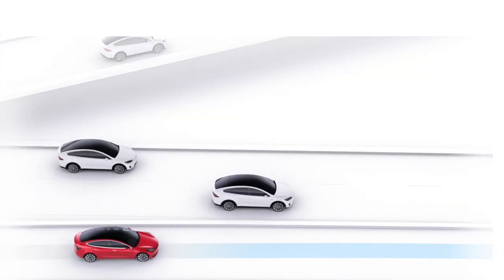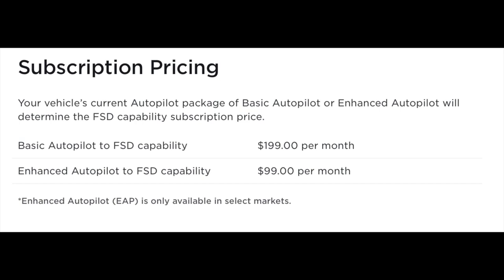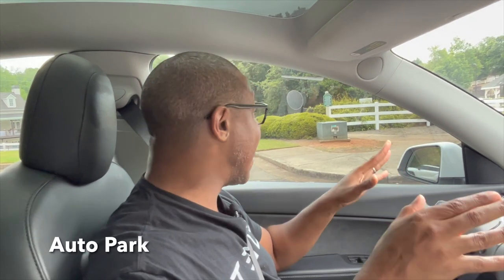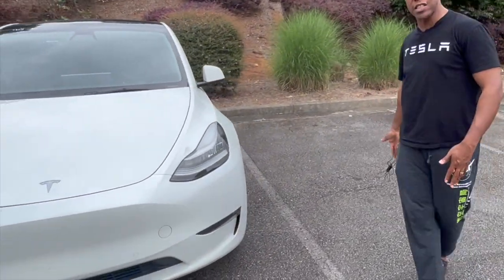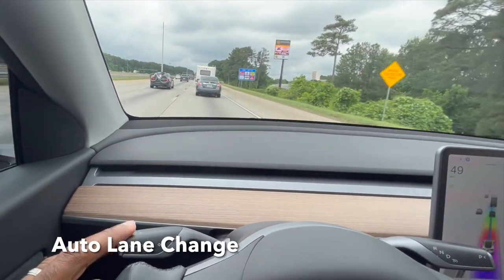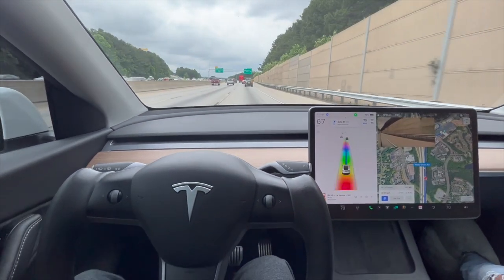Tesla Full Self-Driving (FSD) - Full Download and Review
In this Tesla Full Self-Driving (FSD) Full Download and Review video, we look at Tesla's newest software update, Tesla Full Self-Driving (FSD). This software update is designed to make your Tesla experience even better, and we give you a full download and review of the update.

Time Stamps
0:01 - Intro
1:25 - Downloading FSD
2:42 - Auto Park
3:38 - Summon
4:28 - Navigate On Autopilot
4:56 - Auto Lane Change
5:48 - Traffic Light Control

Carwiner Screen Protector
All-weather floormats
Mud flaps
Petal covers
Neon Lights
Screen Protector
Cup Holder
Center console organizer
Arm Rest Organizer
Arm Rest Hidden Storage Box
Armrest flashlight
Trash Can
Latch Cover
Gaming Controller

Image: Courtesy of Tesla, INC